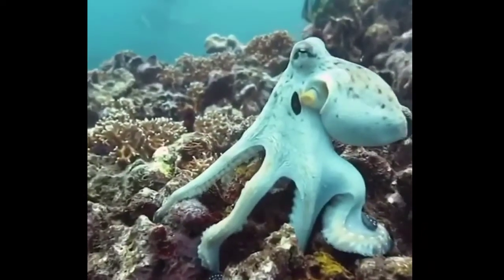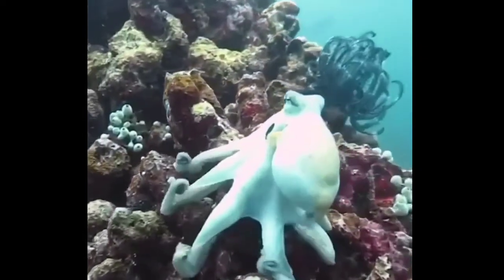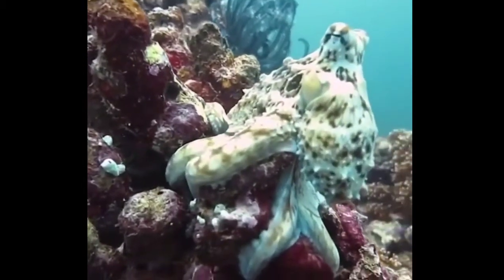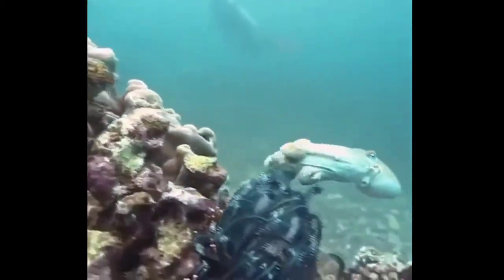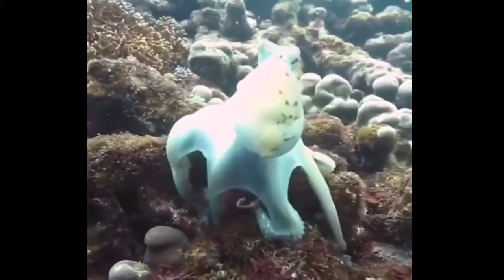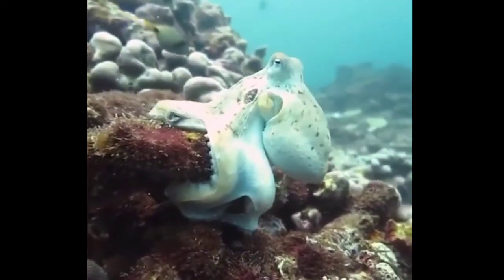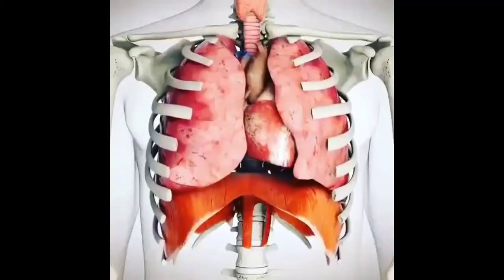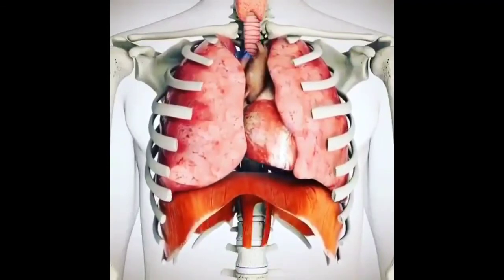Colour change of octopus|LITE DELIGHT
This video contain some best and amazing clips from all over internet.
🔯Octopus
🔯Nature beauty
🔯Bunsen
🔯Bear
🔯Shark
🔯Respiration

👉Some necessary details:-

 ➡️ Octopus momentary color change This animal adapts to the environment when it senses danger. Following the octopus, the diver filmed the process of changing the animal's body color and trying to hide it from the attackers.

➡️Bunsen Underwater Torch A device having an injector mounted in a metal tube with openings for entering atmospheric air into the tube.